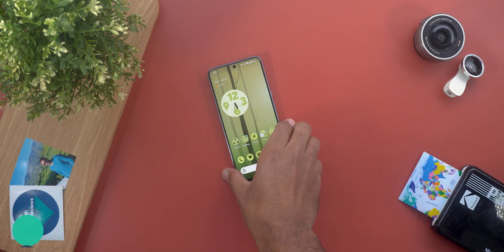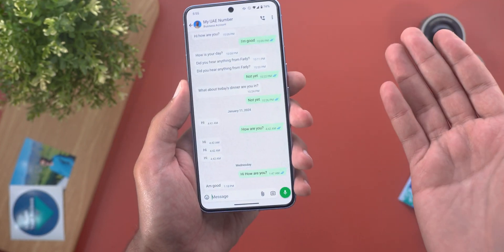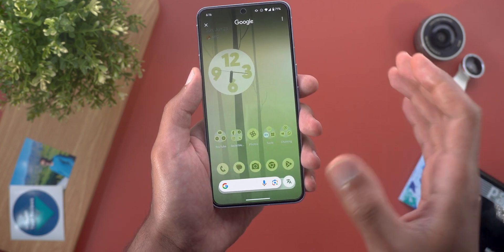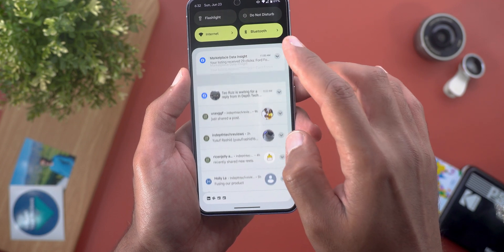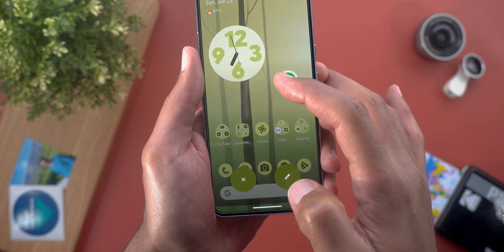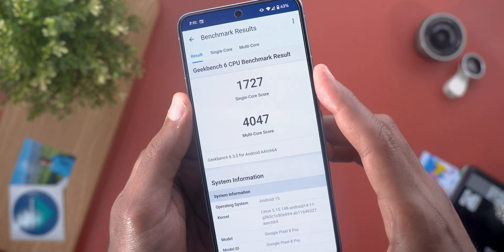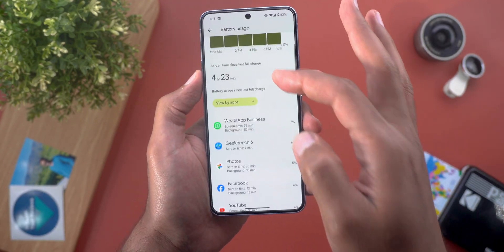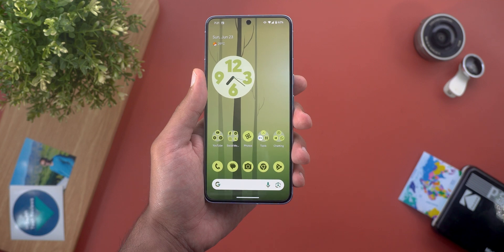Android 15 Beta 3 Follow-up: Hidden Features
ANDROID 15 BETA 3 IS HERE!
In this video I will show you 10 hidden features & my experience with the performance, battery & bugs of Android 15 Beta 3 on the Google Pixel 8 Pro.

**Chapters**
0:00 - Intro
0:20 - Wallpaper & Style App
1:04 - Circle to search
1:20 - System icon
1:31 - Notifications
2:09 - Accessibility shortcuts
2:32 - Performance & battery
3:45 - Bugs
4:08 - Outro